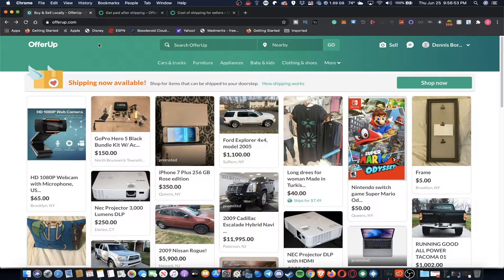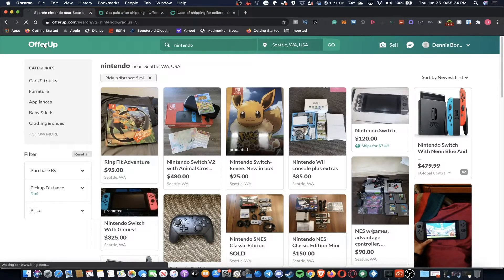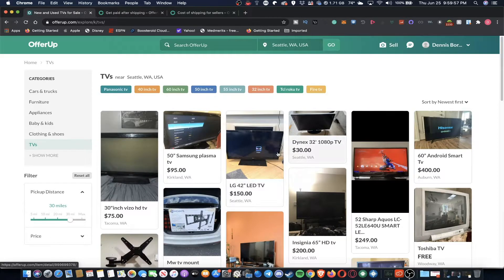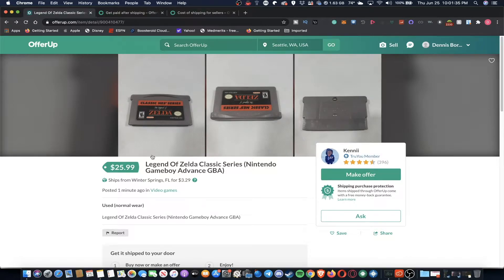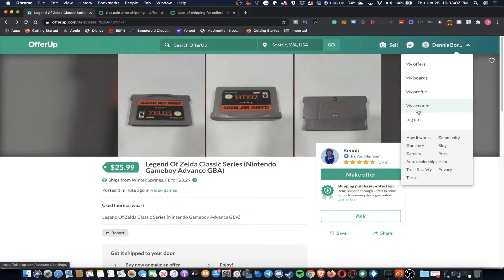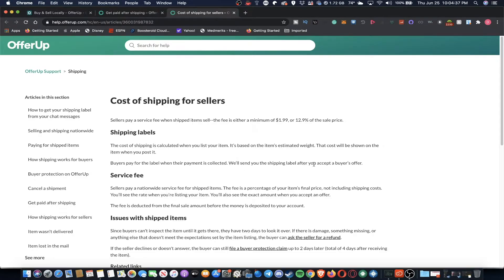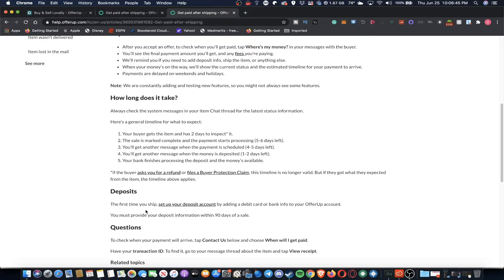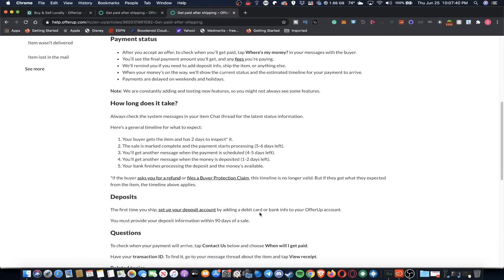MAKE MONEY ON FANCIER CRAIGSLIST!!!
Hey guys, today I wanted to take a look at OfferUp, and how you guys can make money selling on it. From first impressions, I got vibes of fancier craigslist but let me know what your experiences on OfferUp have been like!